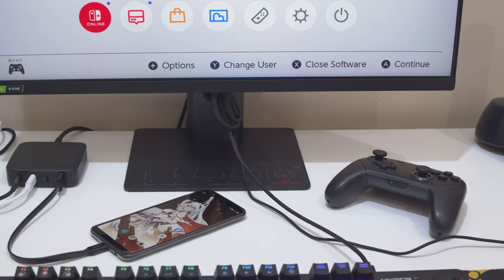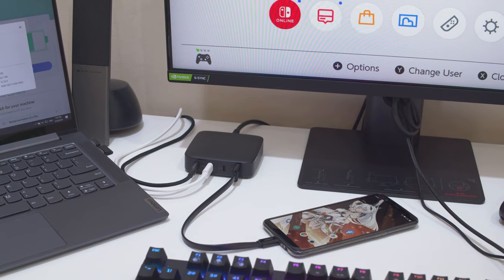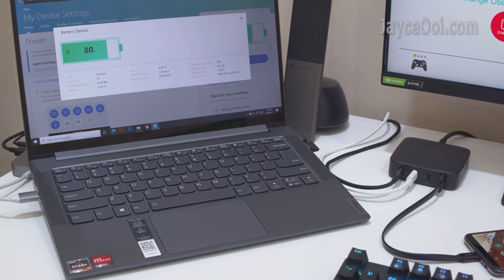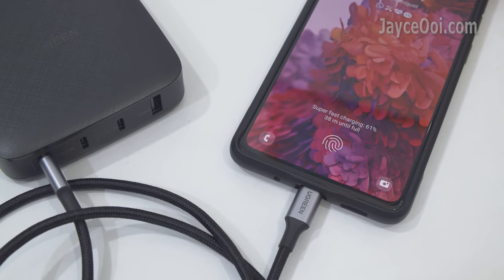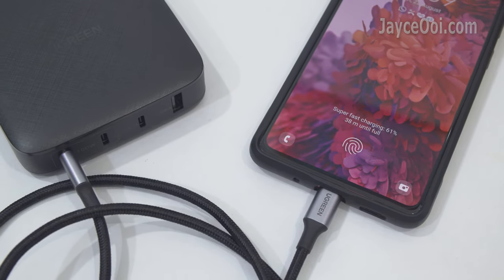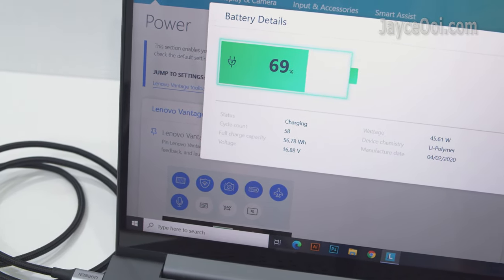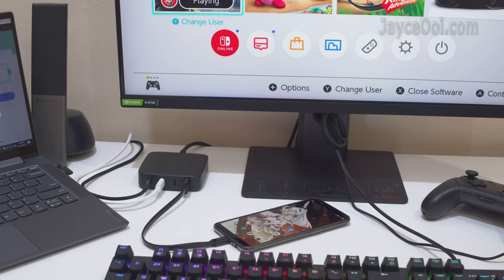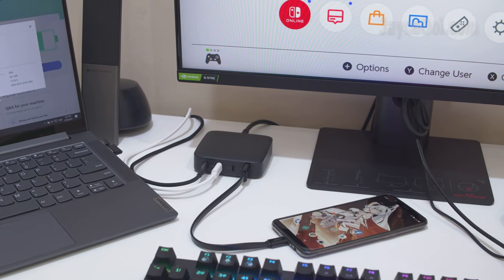Ugreen PD 100W 4-Port USB Desktop Fast Charger Review - One charger for all your mobile devices!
0:00 Introduction
0:23 Hardware Tour
1:32 Super Fast & PD Charging
2:02 Conclusion

Yes, fast charge your laptop, Nintendo Switch and all other mobile devices with this Ugreen PD 100W 4-Port USB Desktop Fast Charger. It comes with 3 USB-C ports and a USB-A port. Support Power Delivery, Quick Charge and other fast charging protocols. Alright, let’s have a closer look…